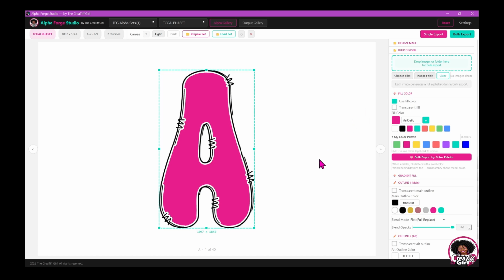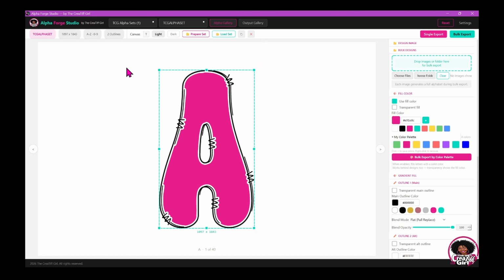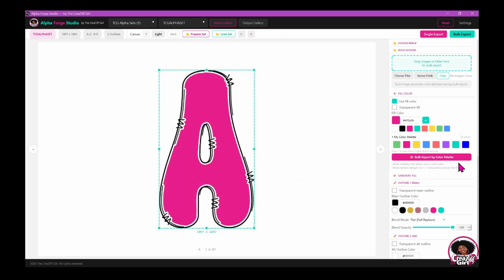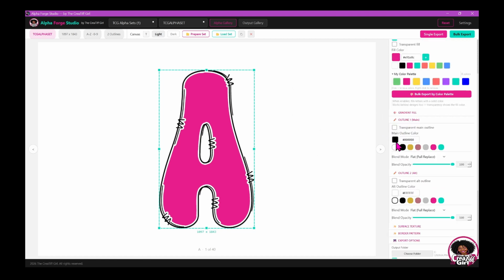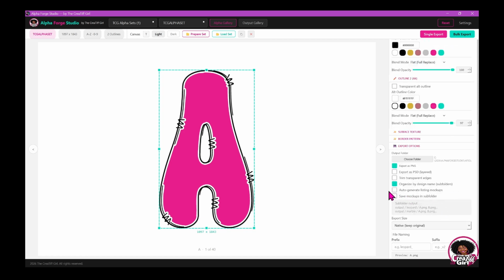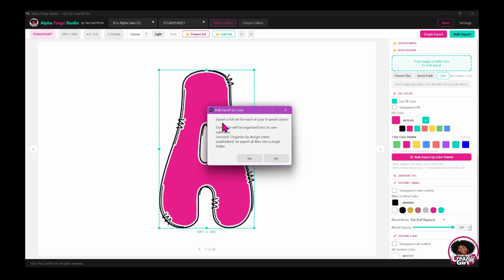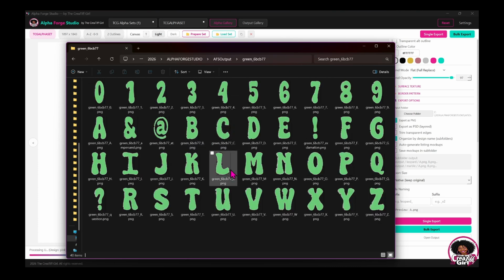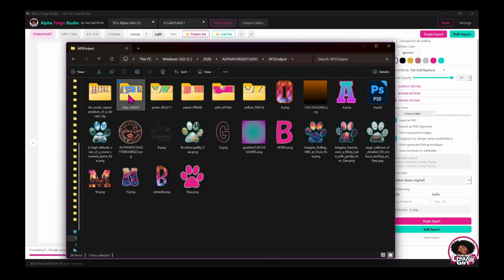Alpha Forge Studio: Bulk Export 320 Files in 1 Minute — 8 Colors, 1 Click | Tutorial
Watch me bulk export 8 complete alpha sets (320 files!) in just over a minute using Alpha Forge Studio's Bulk Export by Color Palette feature. Each color automatically gets its own organized subfolder — no manual work, no renaming, no dragging files around.
In this video I walk through:
→ Setting up your color palette with custom named colors
→ Configuring outline colors and blend modes
→ Running a full bulk export across all 8 palette colors
→ How subfolders keep everything organized automatically
→ PNG and layered PSD export options
→ Auto-generated mockups for each color set
Alpha Forge Studio is the ultimate alpha set and frame design system for digital product sellers. Create, customize, and scale your alphabet sets, shapes, and digital papers — all from one desktop app.
COMING SOON (free upgrade for all customers):
✨ Color Profiles — Save and switch between named color palettes
✨ Design Builder — Drag and drop your images right into letters to build words and phrases with accents  (FREE upgrade for the next 100 customers — after that, it's part of Alpha Forge Studio Pro)